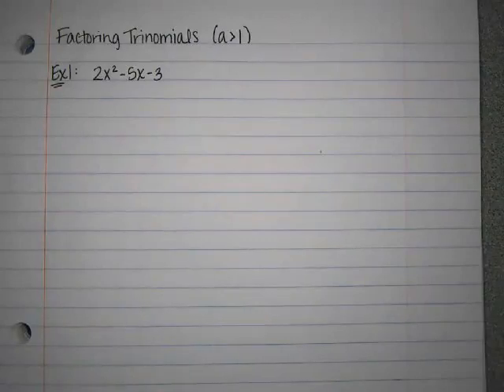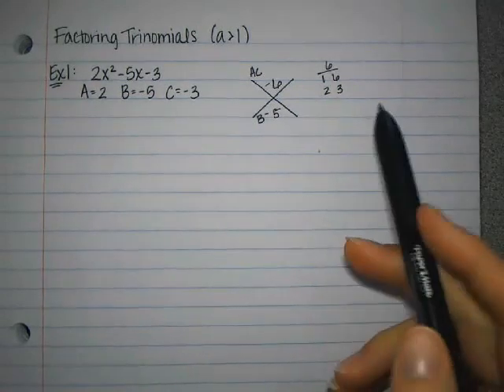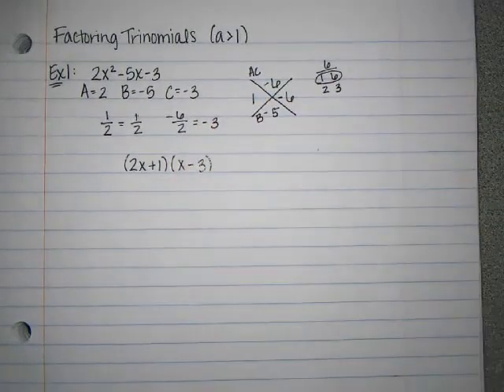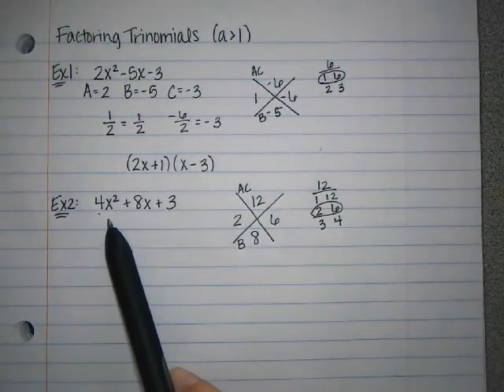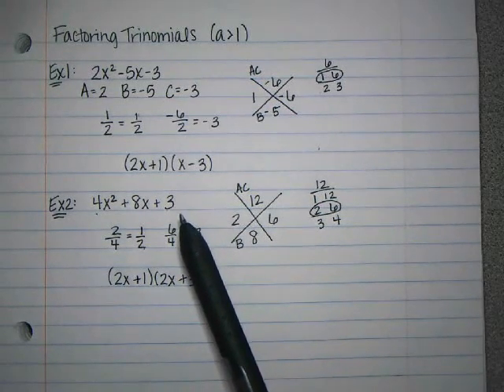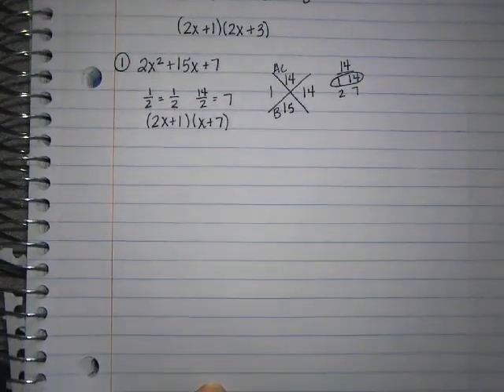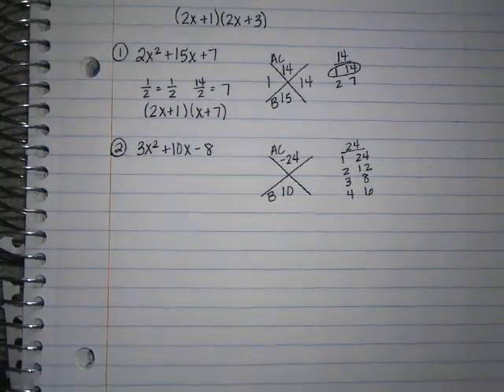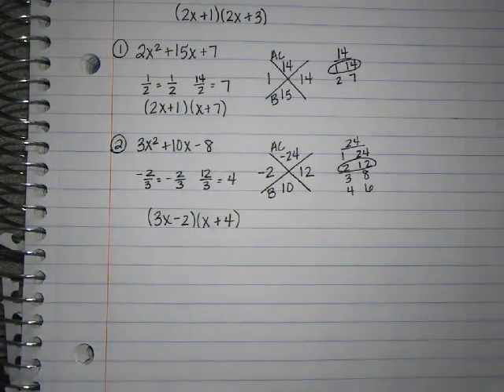High School Math - Algebra 1 - Semester 2 - Lesson 7